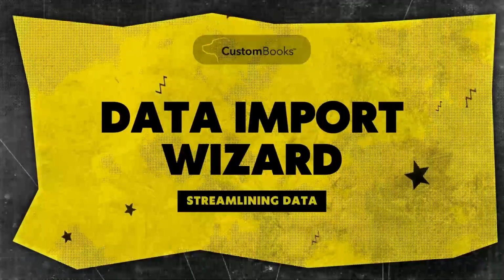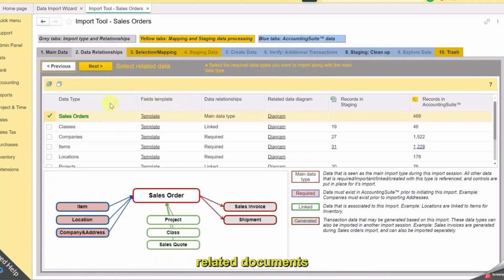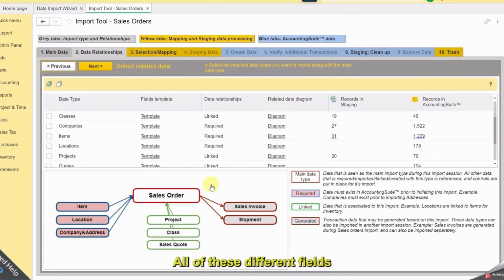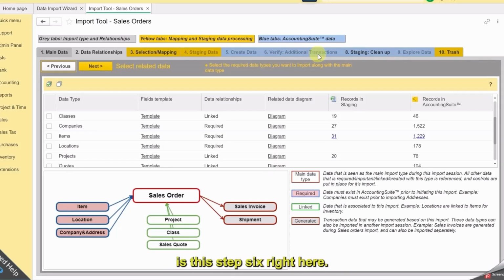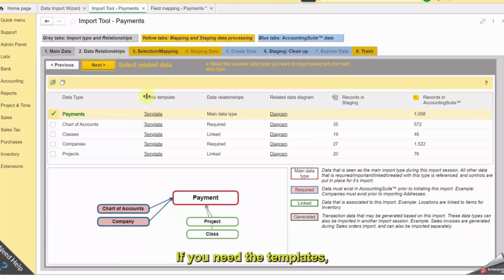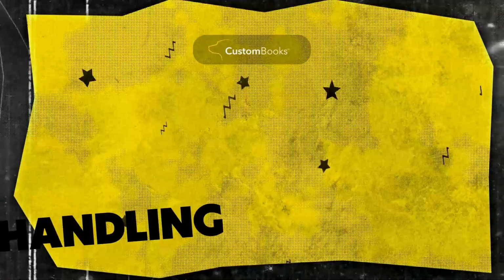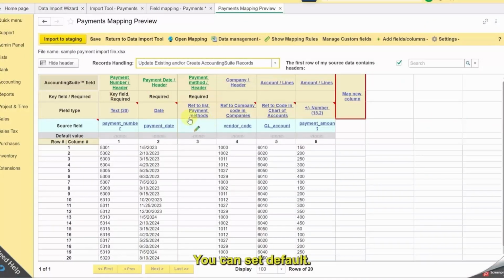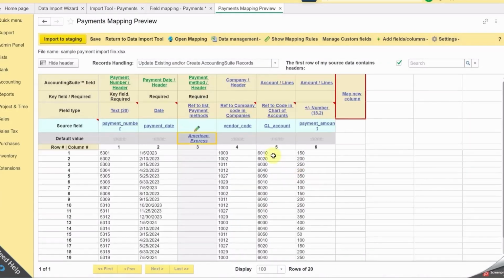CustomBooks™ Product Perks - April 2024: Data Import Wizard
Importing data has never been easier! The CustomBooks™ Data Import Wizard simplifies the process of transferring information from spreadsheets or other accounting software — saving time, improving accuracy, and ensuring seamless onboarding.

With intuitive, step-by-step guidance and enhanced flexibility, this powerful tool helps businesses import data more efficiently and effectively.

⚙️ Here’s what you’ll discover:

📥 Expanded Transaction Support – Import Cash Sales, Bills, Cash Receipts, Invoices, Item Receipts, Orders, and more.
📊 Multi-Imports in One Session – Import multiple data types simultaneously (e.g., Invoices, COA, Classes, Items, Projects) in one go.
⚙️ Auto-Created Transactions – Automatically generate related records like Cash Receipts during import — no extra steps needed.
🧩 Default Field Values – Assign defaults for repetitive data to streamline file setup.
🧠 Granular Control – Choose to create new records, update existing ones, or both — your import, your way.

🎥 Check out this video and see why the CustomBooks™ Data Import Wizard is one of the most powerful tools of its kind!

💬 Have questions? Contact our 5-star Support Team anytime!